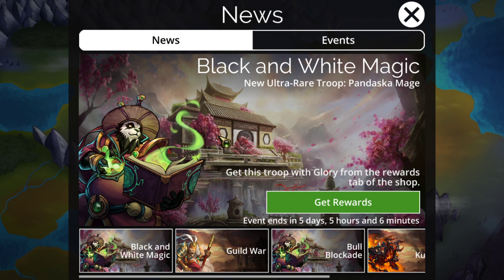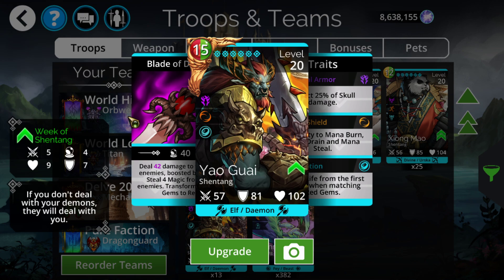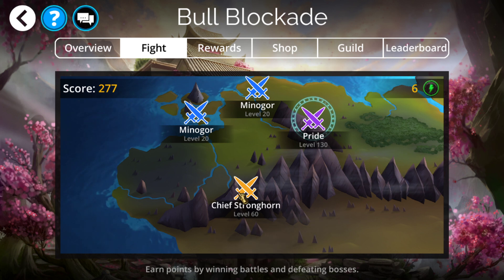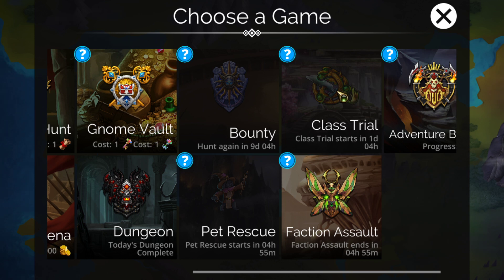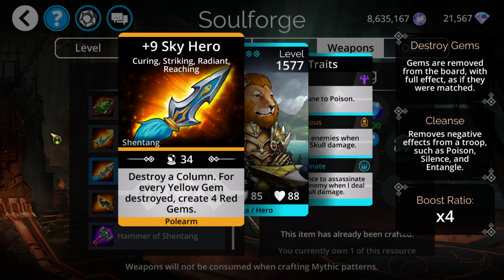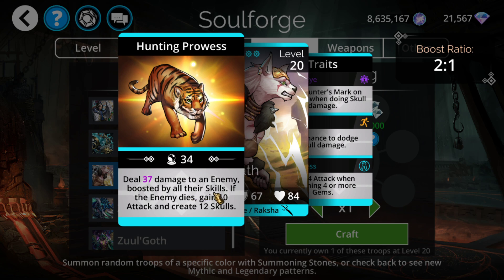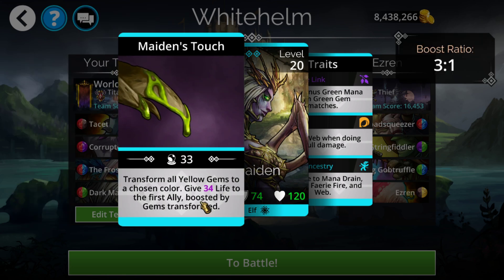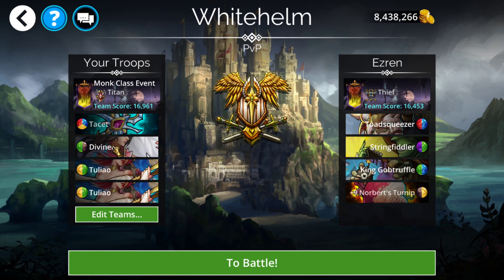Gems of war: Event Objectives | Sky Hero and 2nd Duel Colored Storm in Upcoming Faction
Hello everyone! Today I go over the event objectives for the Black and White Magic event in which the Pandaska Mage is added to the game. The Sky Hero weapon is available this week that will have good synergy with the red yellow 2nd ever duel storm coming this Friday via a new faction for Adana.

Here are all the teams mentioned in this video:

World Lore Event High:
[6685,1252,6555,6842,3043,3,3,1,2,2,2,2,14009]

World Lore Event Low:
[1110,6371,6816,6013,3035,2,1,2,3,2,3,2,14012]

Delves Level 20-500:
[1221,6087,6638,6638,3060,3,1,1,3,3,1,1,14007]

Pure Faction:
[6862,6863,6863,6863,3036,3,1,2,2,3,1,1,14014]

Monk Class Event:
[1113,6416,6825,6825,3067,2,1,2,3,2,3,2,14012]